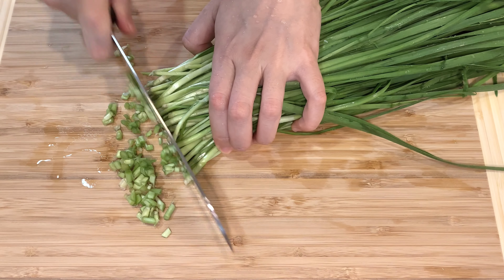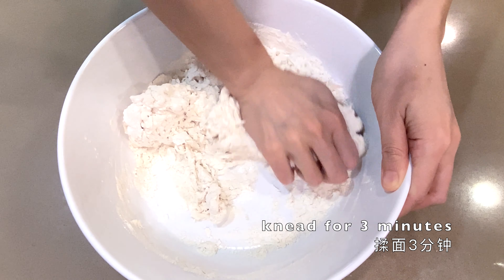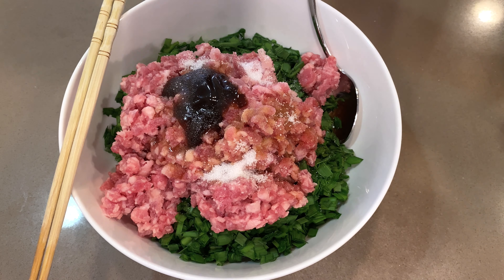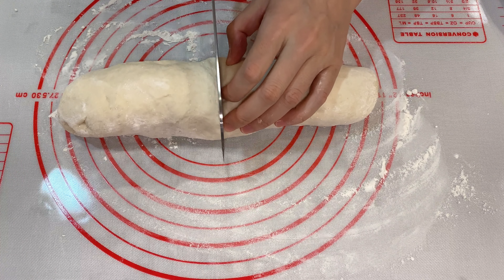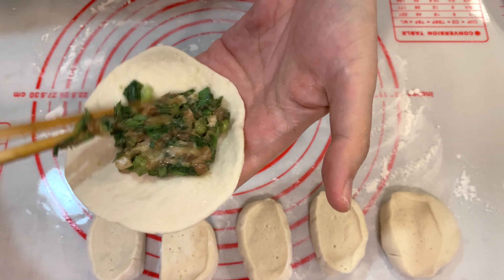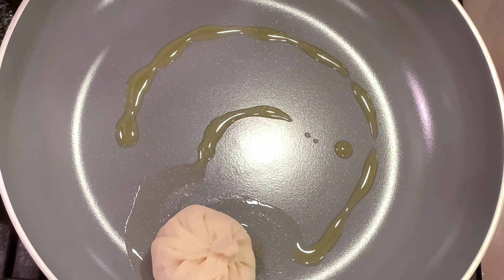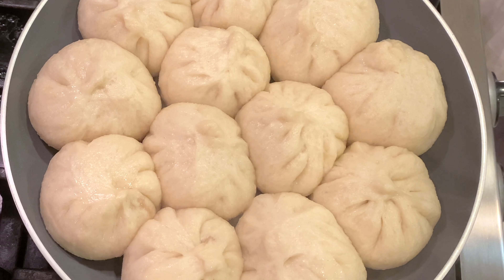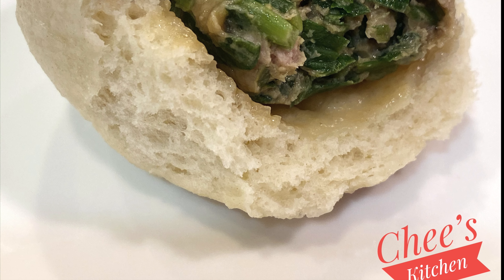Fried Chive and Pork Bun 韭菜猪肉水煎包 (Voice in English)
Fried Buns are easier to make than Steamed Buns, because it does not need a "2nd fermentation period", and you don't need to wait for 5 minutes to uncover the pot after the buns are steamed. It makes an easy and fairly quick lunch.

水煎包（生煎包）比蒸包省时且容易，因为它并不需要二次发酵的20分钟，也并不需要关火之后等5分钟再起锅。是个非常好的午饭选择。

1. 3/4 lb chive
2. 3/4 lb ground pork
3. 2 cups flour
4. 5 grams dry yeast
5. 150 ml water
6. 1 teaspoon of salt
7. 1 teaspoon of soy sauce
8. 1 teaspoon of sesame oil
9. 1/2 teaspoon of ground pepper
10. 1 teaspoon of dark soy sauce
11. 1 teaspoon of sugar

Total Time Needed: 1 hour and 45 minutes
Total Touch Time: 45 minutes